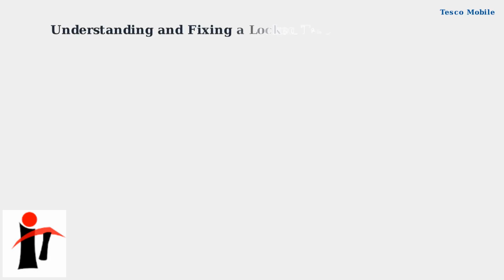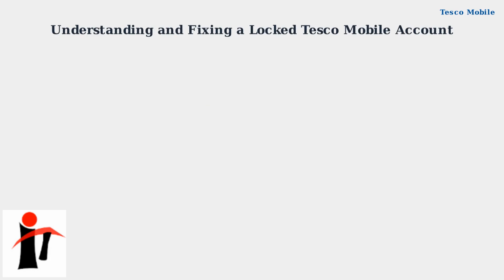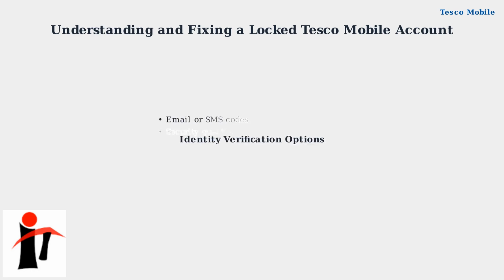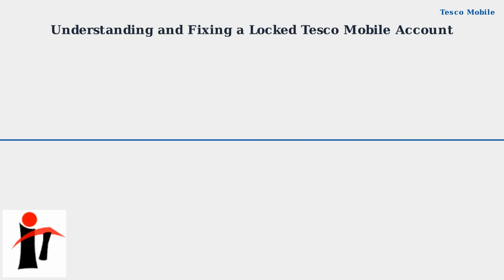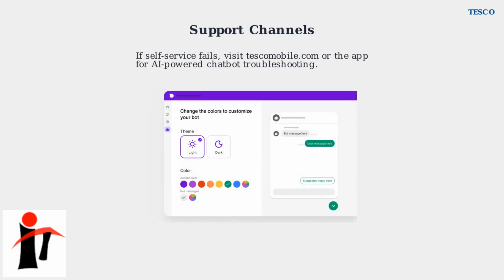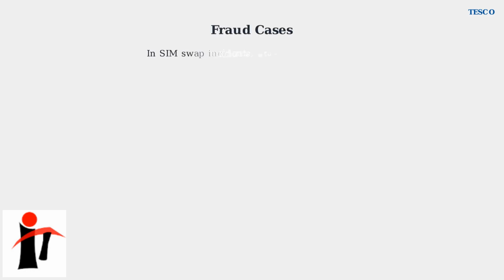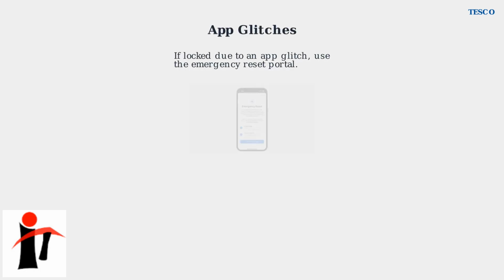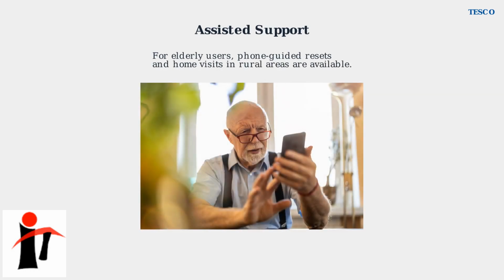How to Fix Tesco Mobile Account Locked – Verification, Password Reset & Support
Learn how to fix a Tesco Mobile account that’s locked 🔒.
Step-by-step solutions for verification, password reset, and contacting support ✅.
Regain access quickly and manage your account without interruptions 💳.